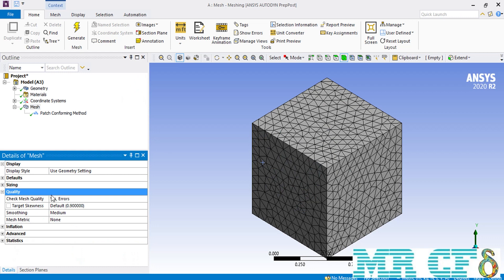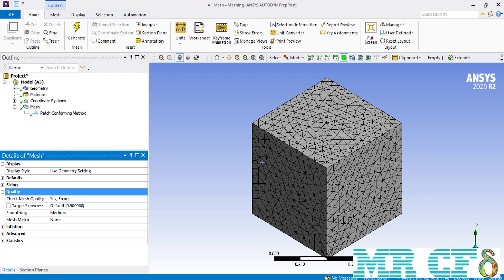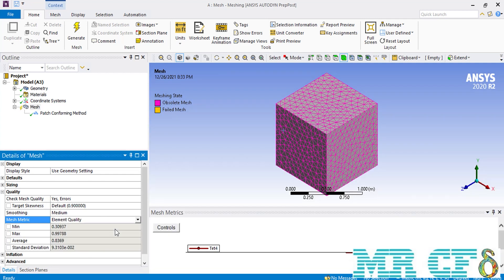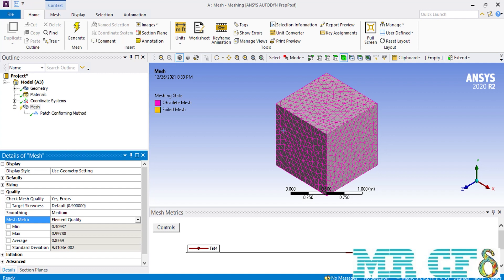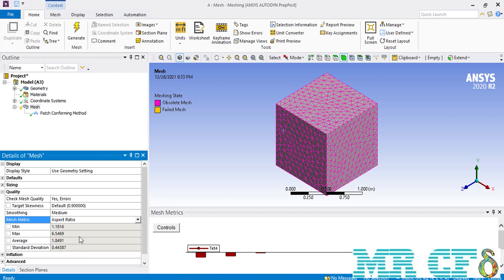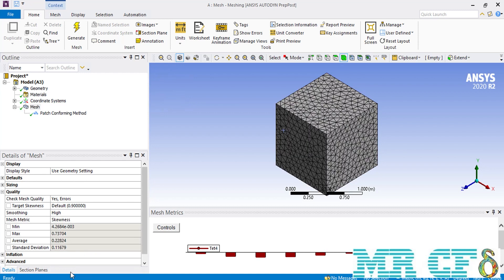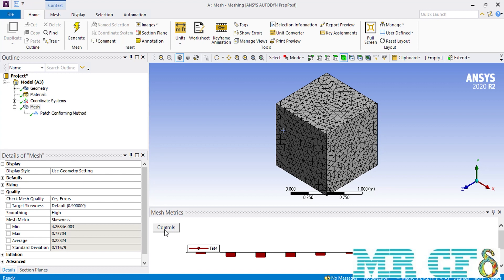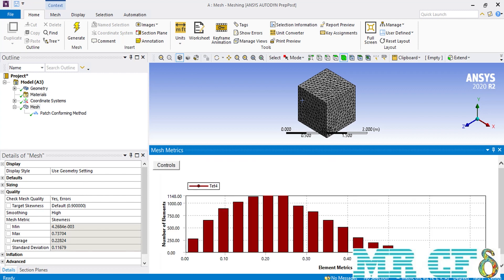ANSYS Meshing Full Free Course, Session 1.4: Mesh Quality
In this episode, we have talked about the Mesh Quality in ANSYS Meshing software.